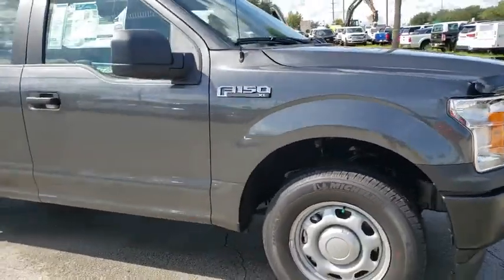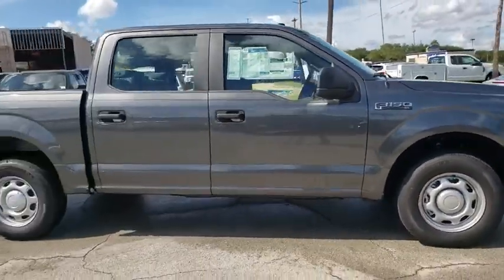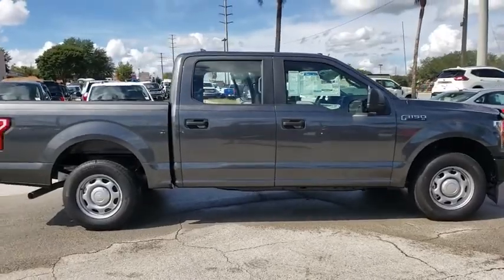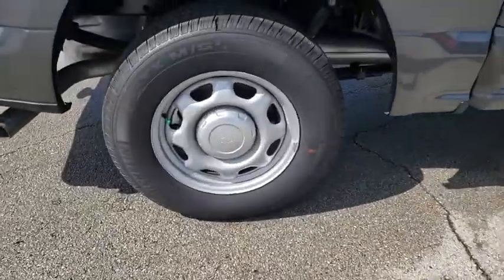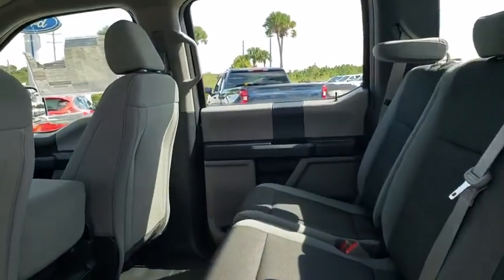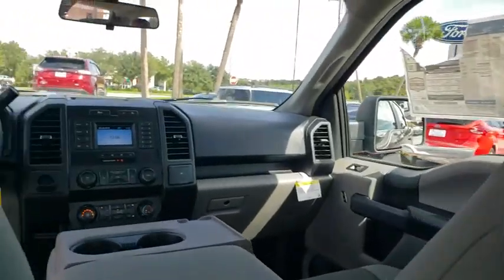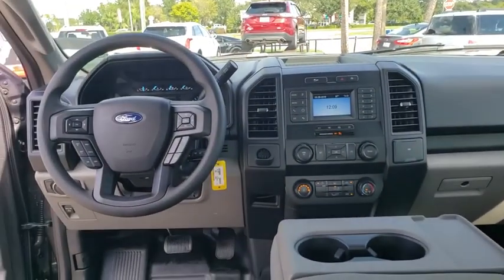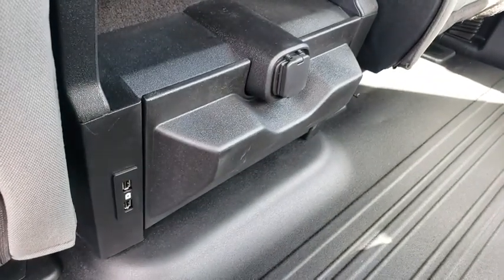2019 Ford F-150 Winter Garden, Windermere, Davenport, Four Corners, Apopka, FL 191014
Magnetic Metallic New 2019 Ford F-150 available in Clermont, Florida at Ford of Clermont. Servicing the Windermere, Davenport, Four Corners, Apopka, FL area.